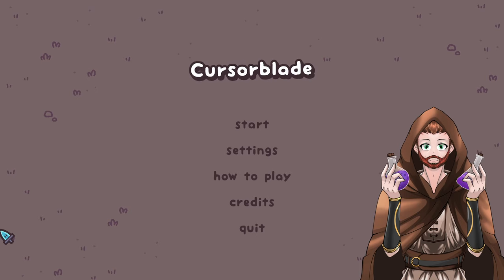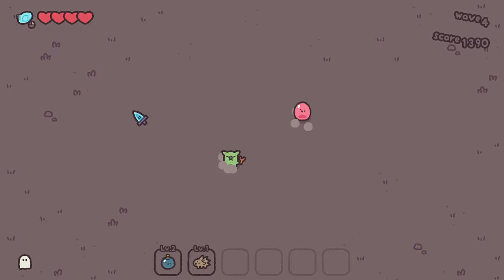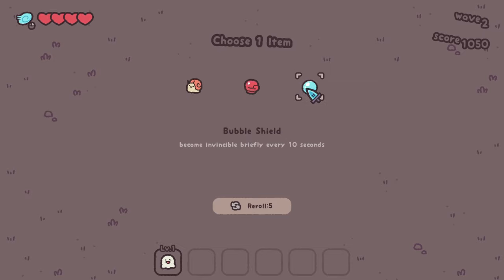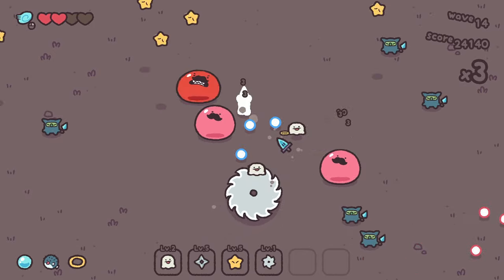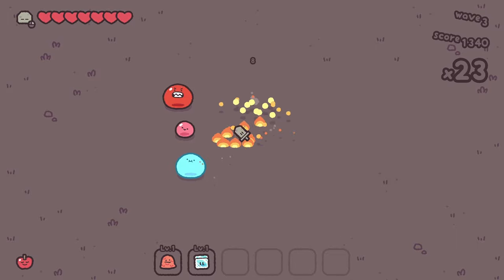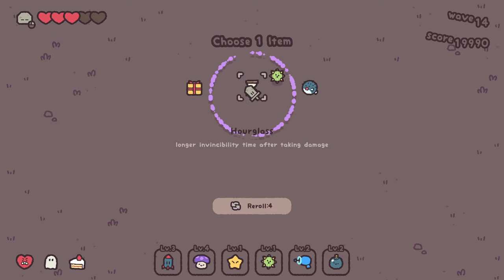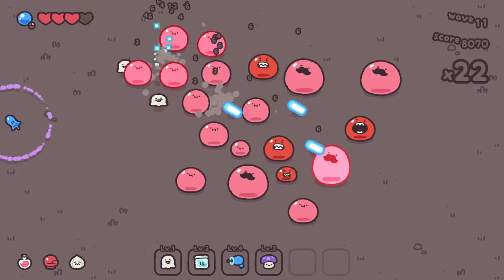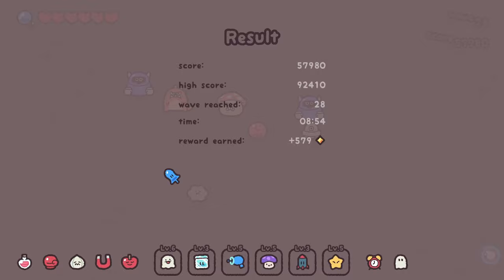Lighthearted Roguelike Bullet Hell where you are the Cursor(blade)! - Let's Try Cursorblade 1.0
Fellow disciple of the Indie Alchemy! If you find the channel's content your liking, please hit that subscribe button to help me on my journey to find more unique and interesting creations of the Indepedent Arts of Gaming!

If we can do that the Indie Game Alchemist will be rigged, and I can become a "v-tuber"! :)

If your game needs QA testing, hit me up via email! I do testing games from 10$.

"Cursorblade is a bullet hell game where you play as the cursor, fighting your way through waves of enemies. Combine weapons and items to become more powerful with your own unique builds. Slash, dodge, upgrade, and repeat!"

Features
Mouse-only controls.
Create your unique playstyle by combining various weapons and items.
Enjoy mindless fun!"

So we've played a bunch of Bullet Hell and Bullet Heaven action roguelike or survivorslike games here in the channel. But most of them had the similarity of controlling our character through w a s d or the sticks of a controller. But today we are diving into something else because as the name states we are controlling a CURSOR today. But not just a simple cursor, don't be ridiculous! We are controlling a cursorblade indeed! So buckle up, and get ready for some lighthearted fun, because it will be awesome!

00:00-03:03 What is Cursorblade?
03:04-10:56 How to play Cursorblade?
10:57-22:12 The star-shaped build
22:13-25:44 Let's try the Stoneblade
25:45-32:11 Stoneblade and pufferfish
32:12-41:42 Aquablade slows them down!
41:43-44:21 My feedback on Cursorblade